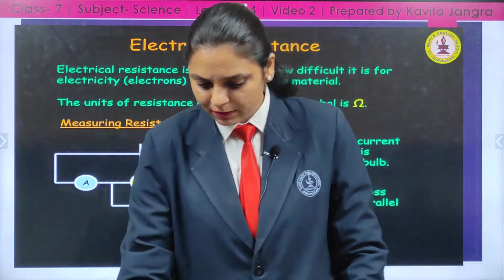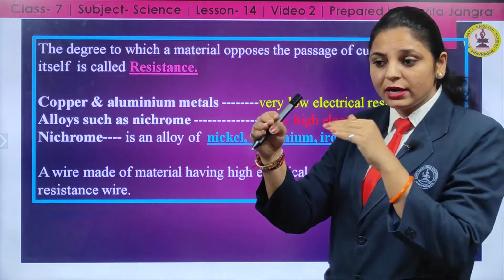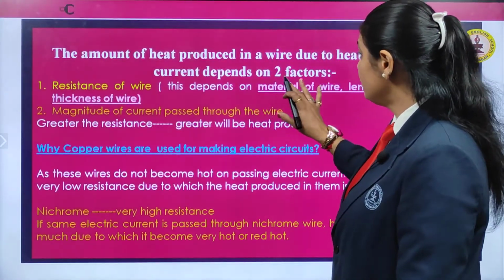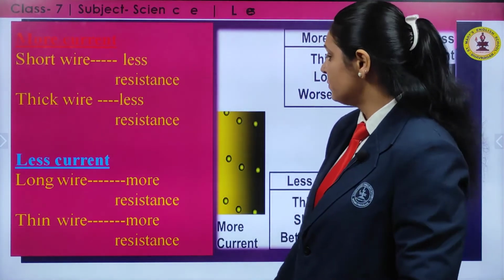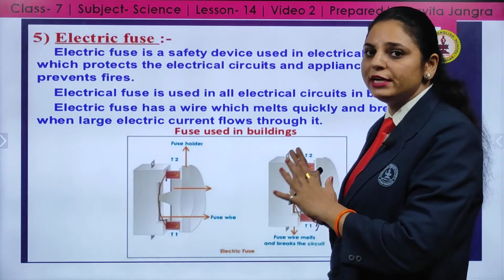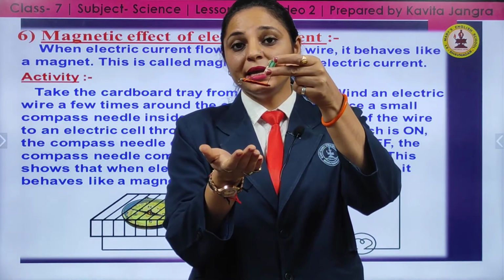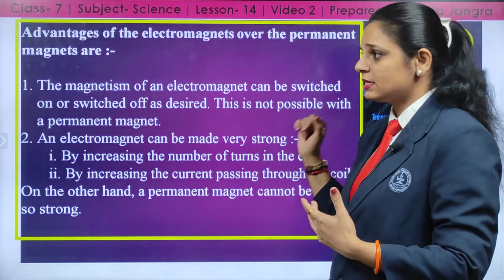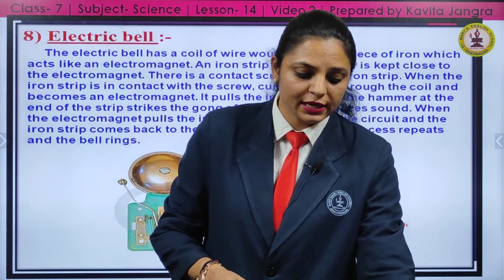Electric Current and it's Effect | Ch 14 P2 | SCIENCE | Std 7 SEM-II | Mrs. Kavita Jangra